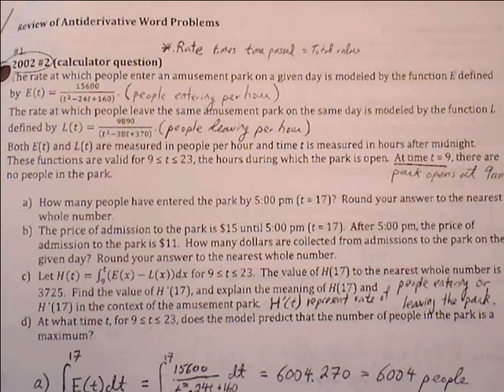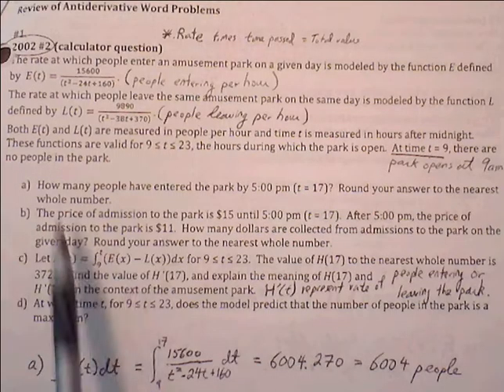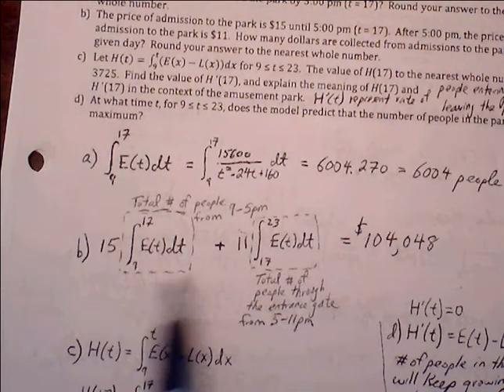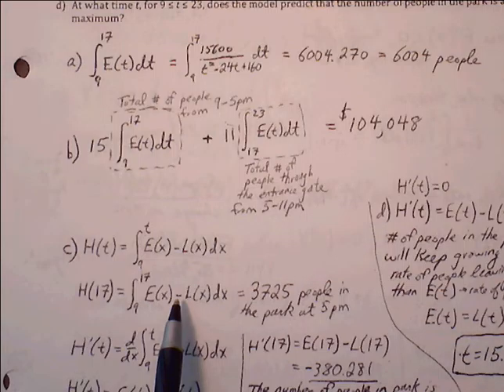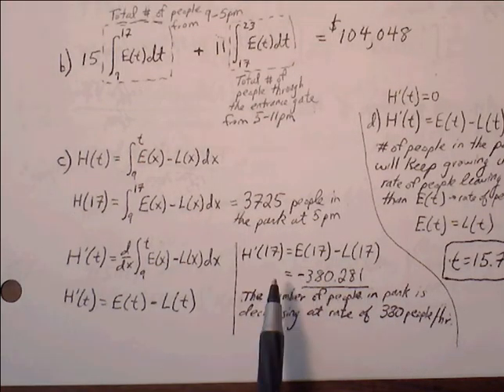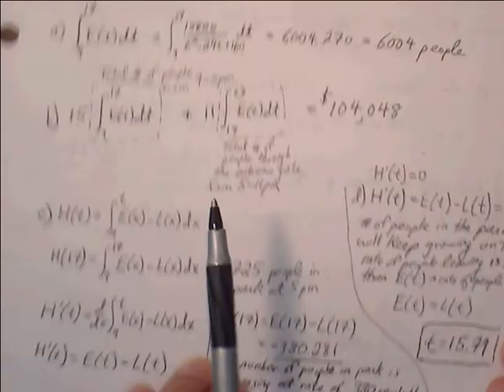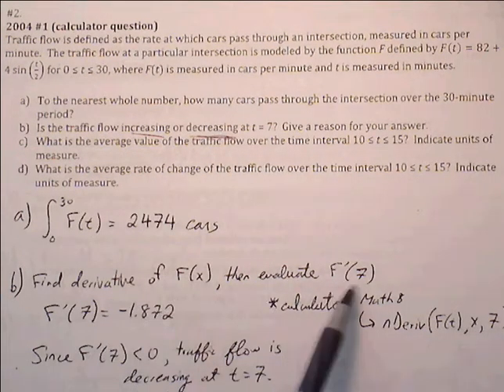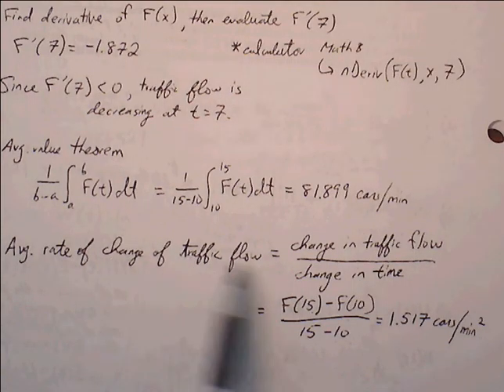AntiDerivative Word Problem Worksheet FRQ #1- 2